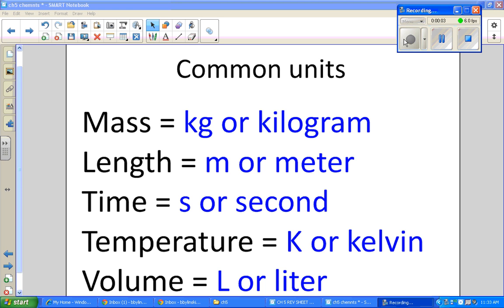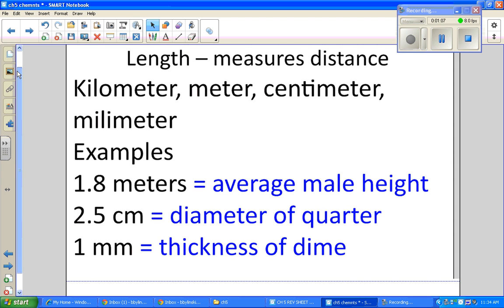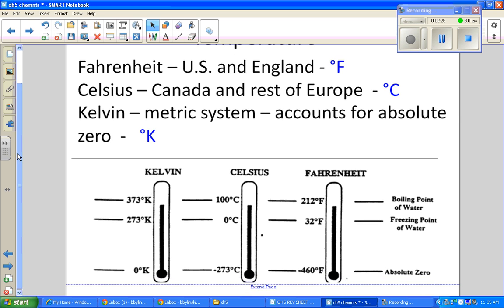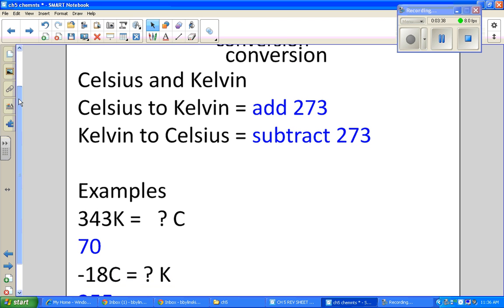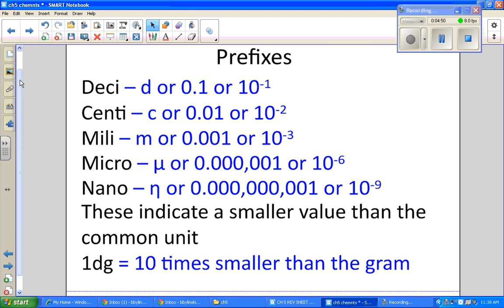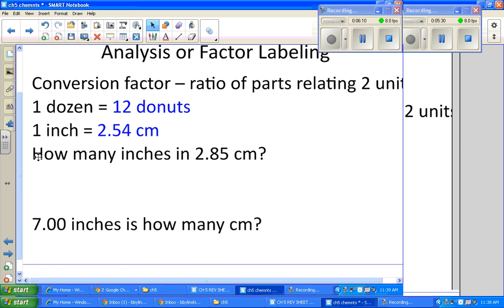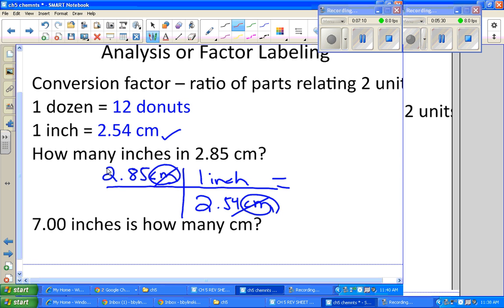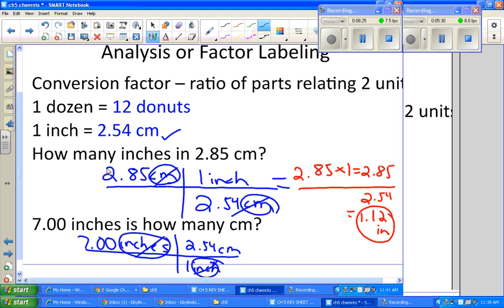Chem Lecture Voice Ch 5 Part 4